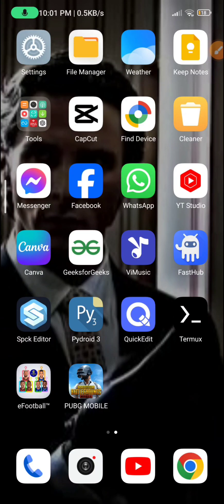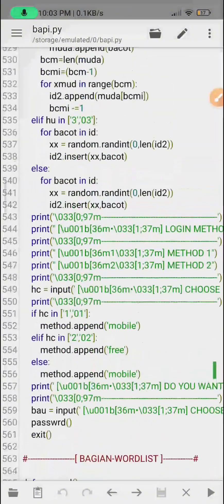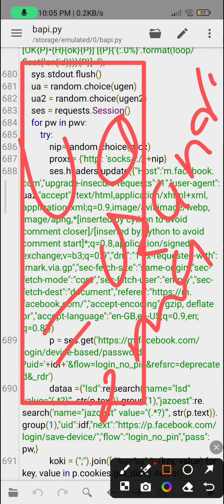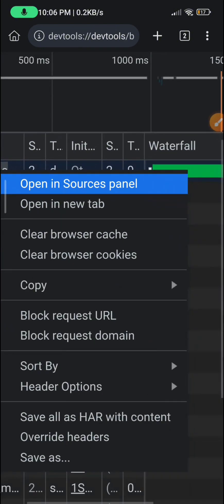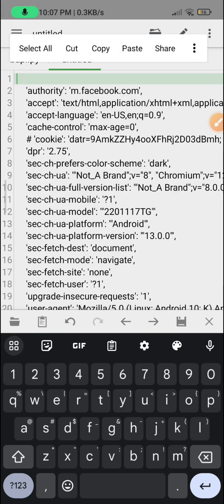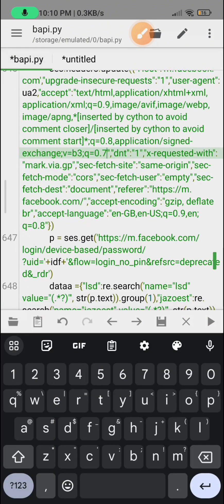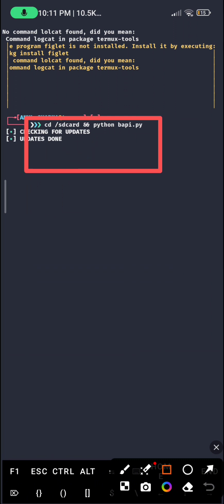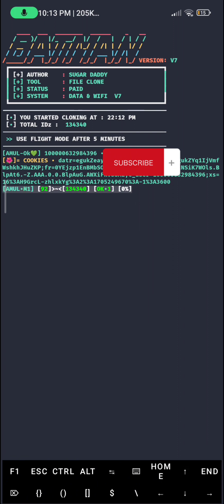How to Update B-api method For file cloning 🔥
HOW TO UPDATE B API METHOD
sci-fi
Viral Youtube Hashtags for Food Channels
instantfood
easyfood
tastyfood
yummyfood